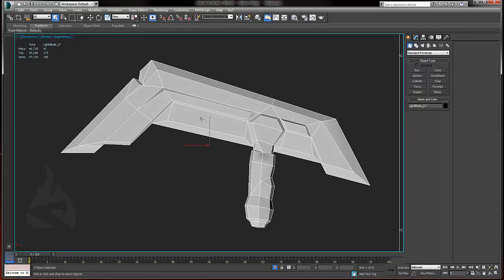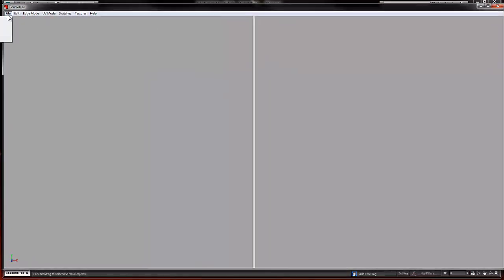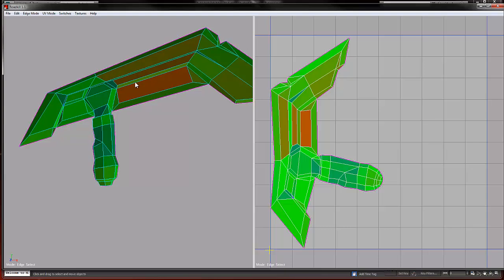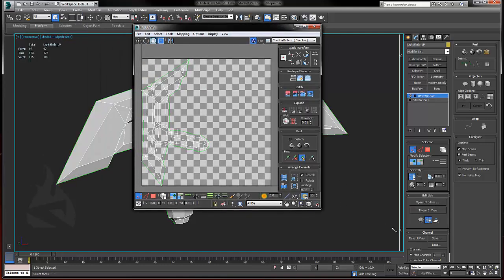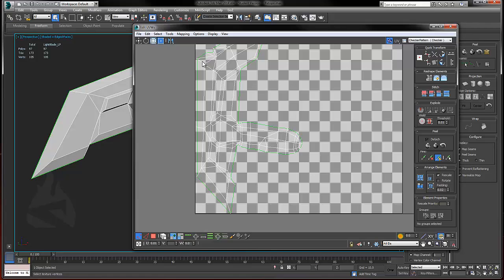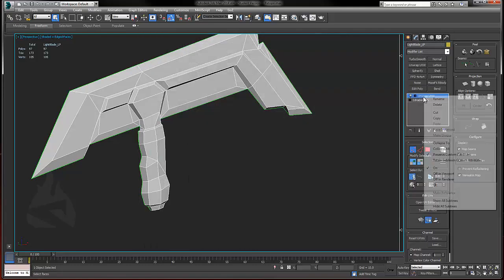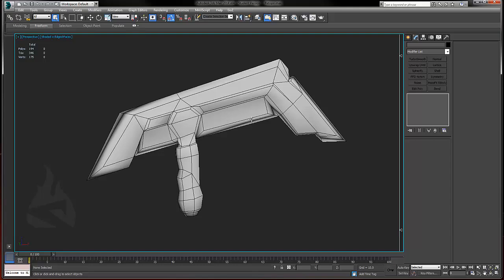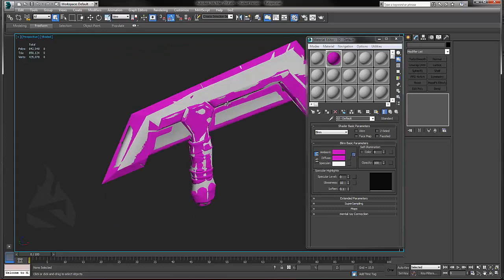Smitty's DOTA 2 Workshop - Part 7